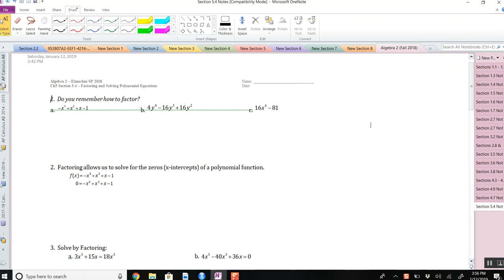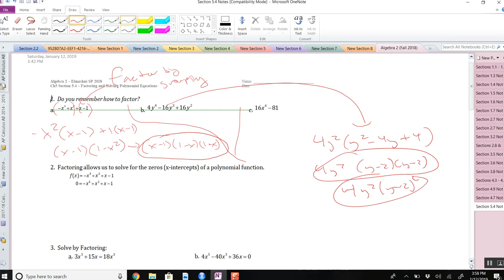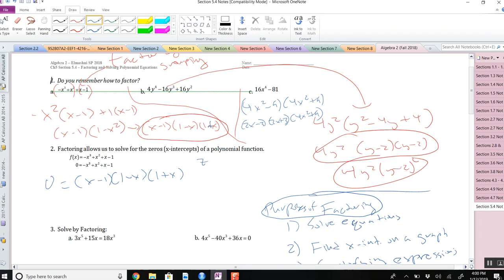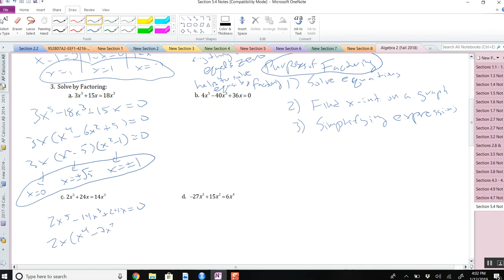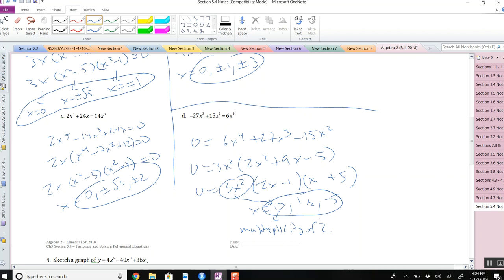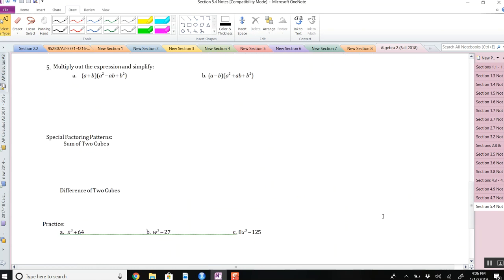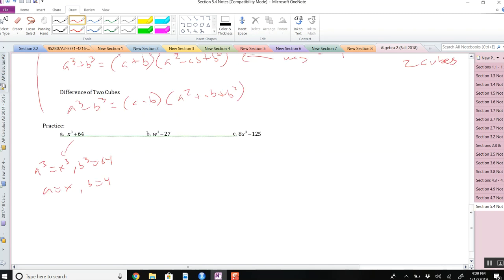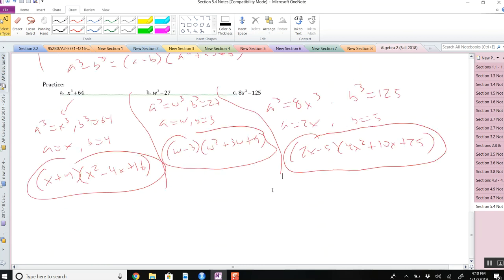Section 5 4 Spring 2019